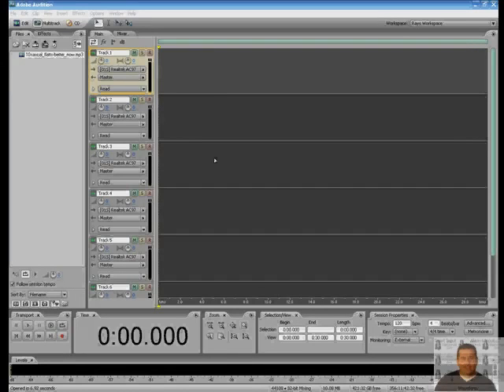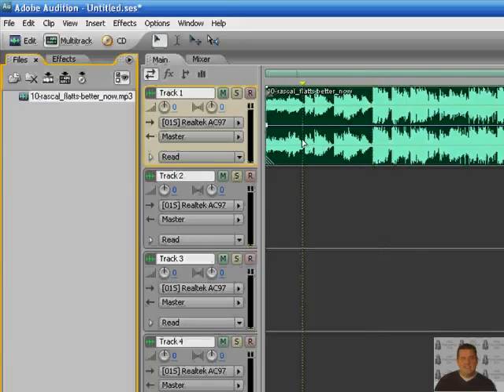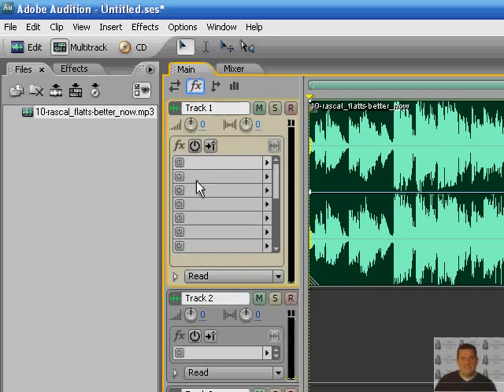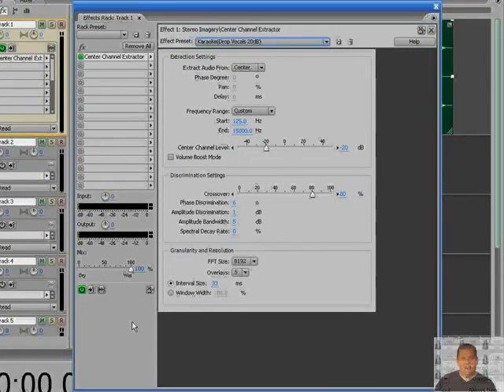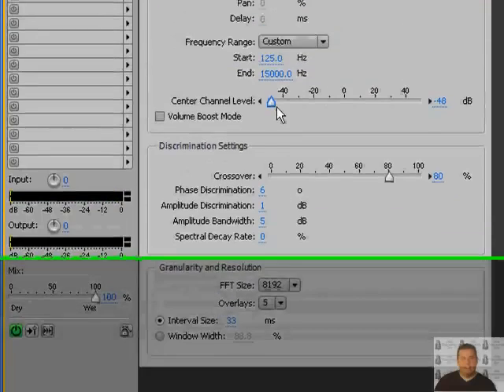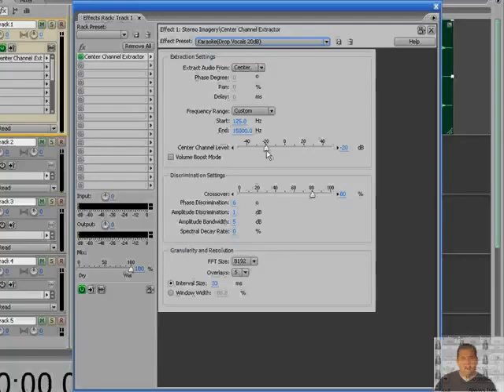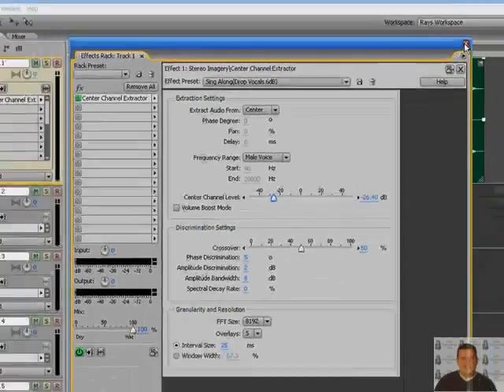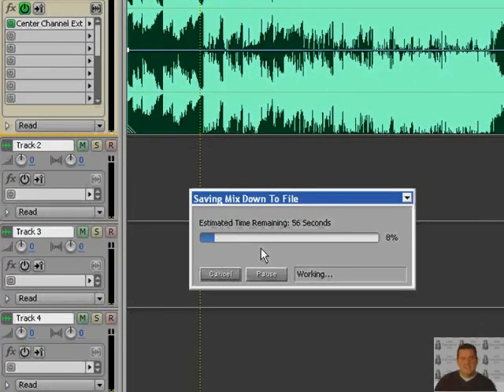Creating Karaoke Tracks Using Adobe Audition 3.0.flv